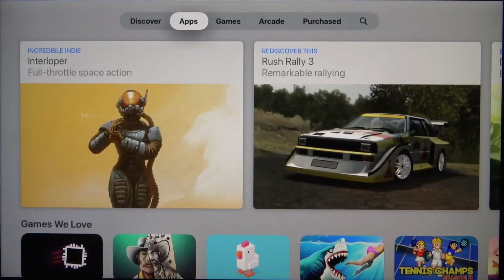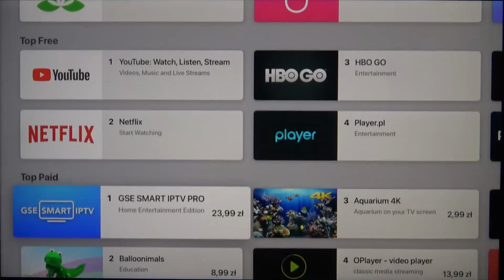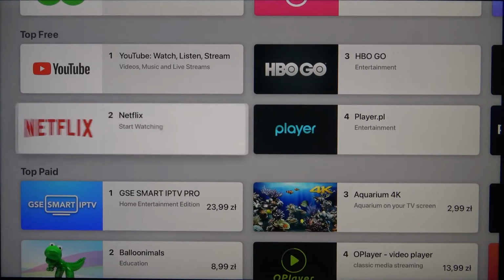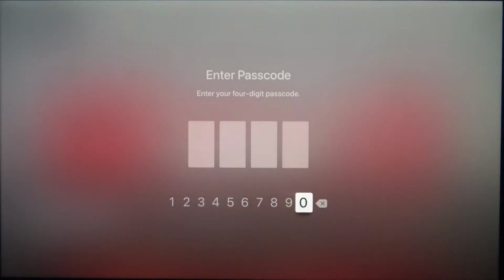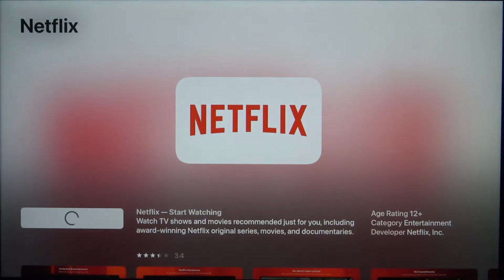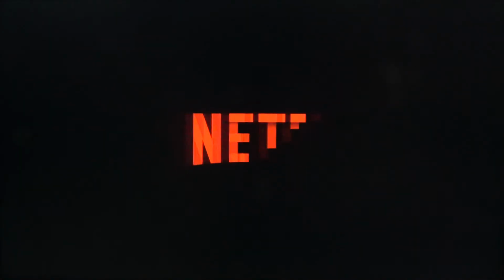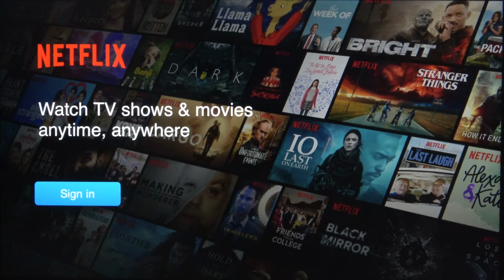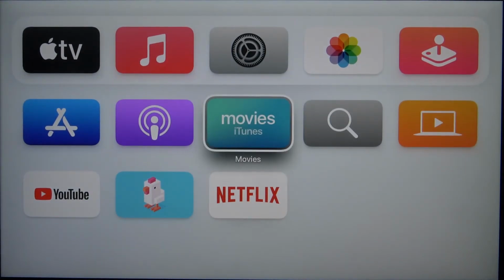How to Download Netflix on APPLE TV 4K - How to Use Netflix on APPLE TV 4K - Netflix Set Up on Apple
Watch this video if you want to start watching Netflix on APPLE TV 4K. This is the best video guide how to start using Netflix on APPLE TV 4K. I will show you from the beginning how to open APPLE TV 4K settings, download and finally install Netflix on APPLE TV 4K.
How to install Netflix on APPLE TV 4K? How to use Netflix on APPLE TV 4K? How to download Netflix on APPLE 4K TV? How to watch Netflix on APPLE TV 4K?